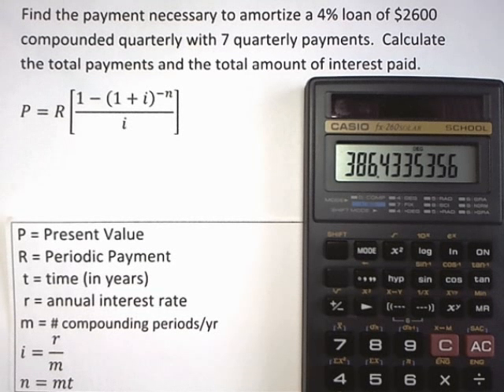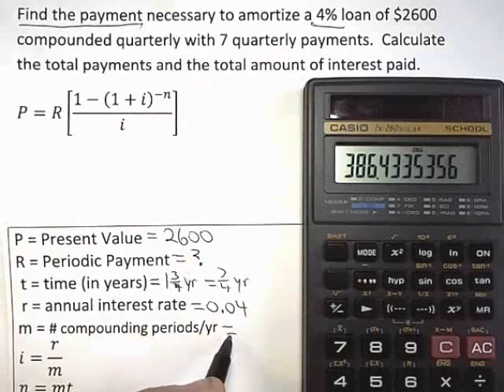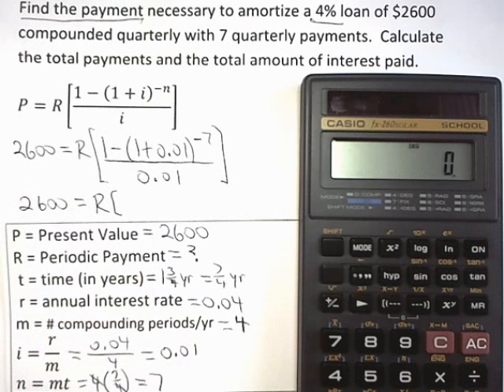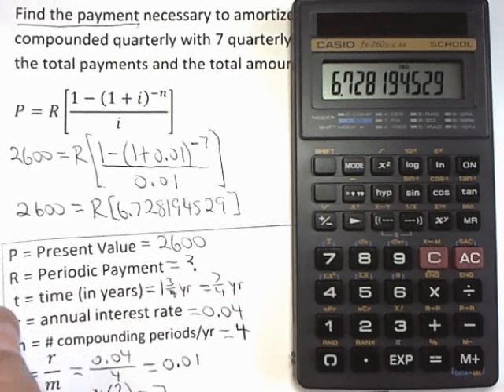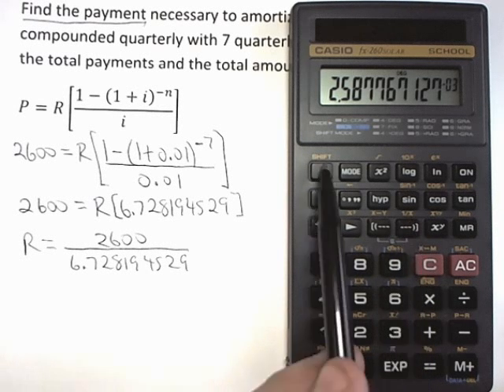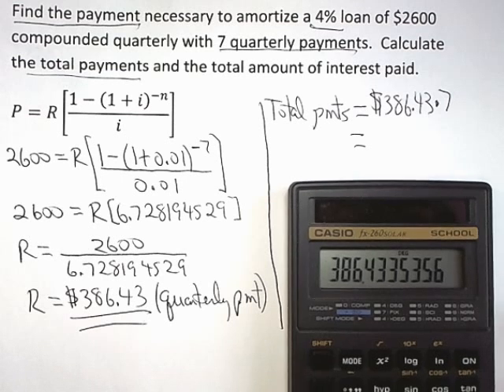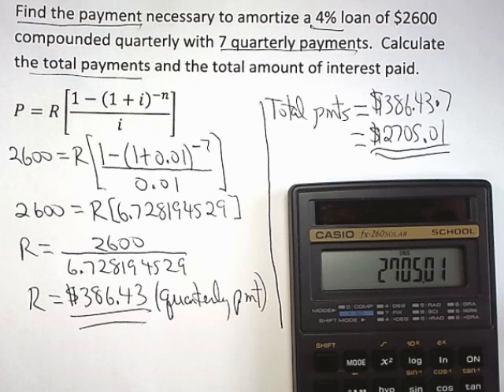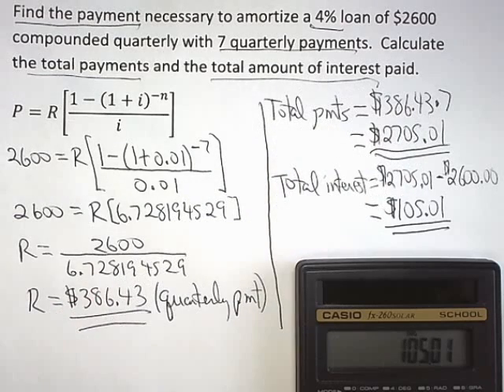Present Value: Simple Loan Amortization Problem